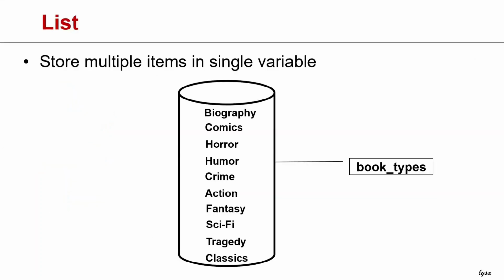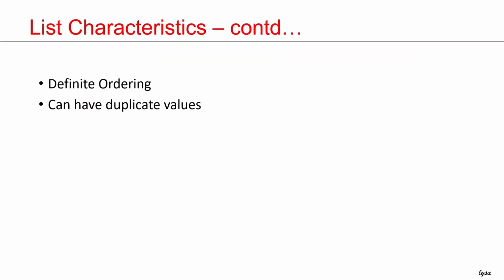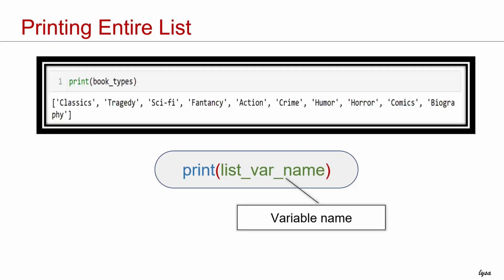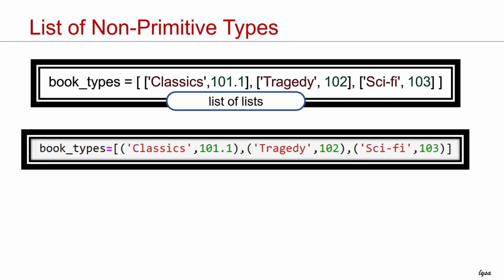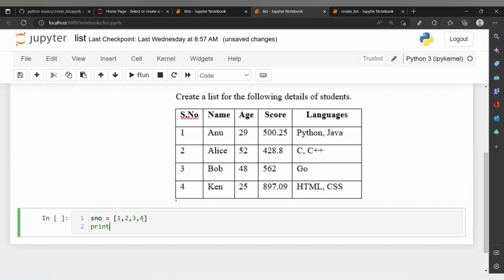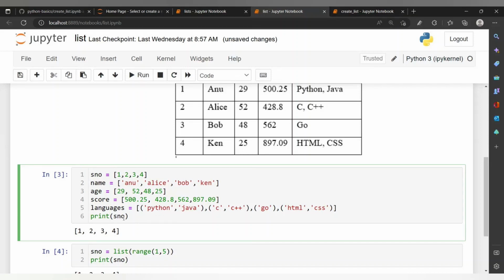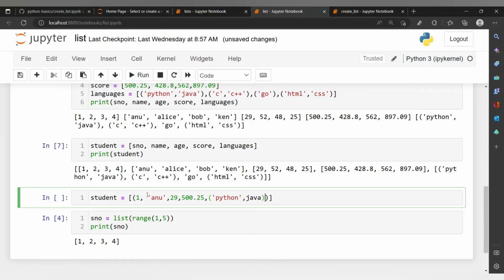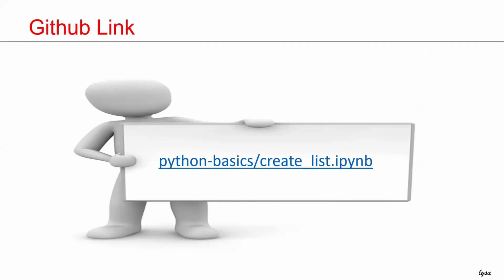Create Lists using Python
The video helps a person to create simple list datatypes  using Python. The code used can be found in the github link :